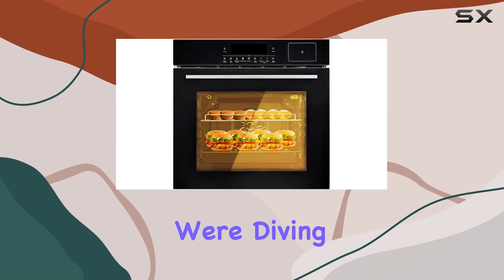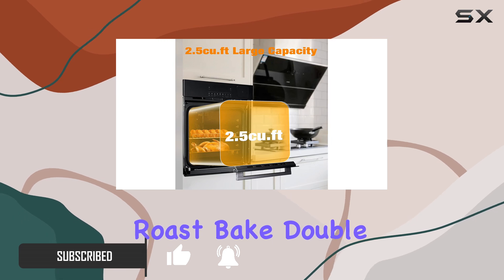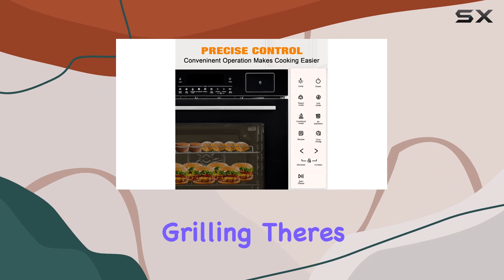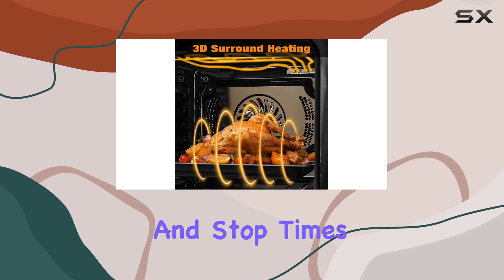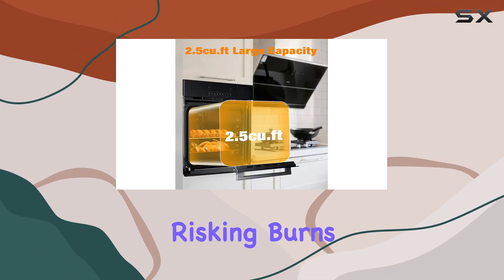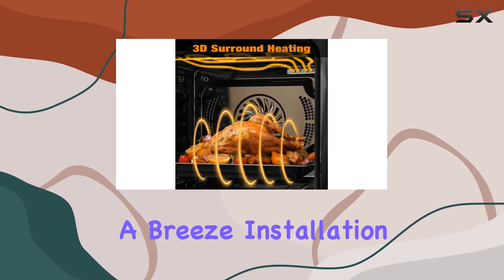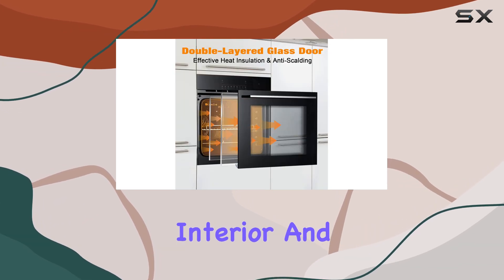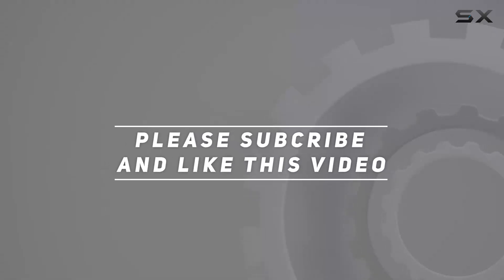Garvee 24" Built-in Electric Single Wall Oven: Elevate Your Cooking Experience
0:00 Intro
0:06 Review

Things that we mentioned in this video:
Single Wall Oven 24", : B0CX8QBXFF